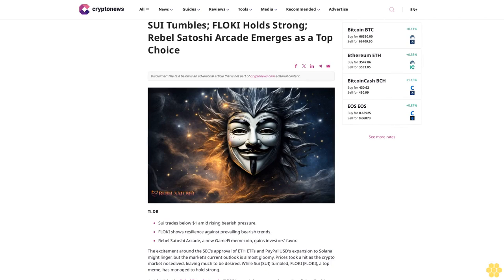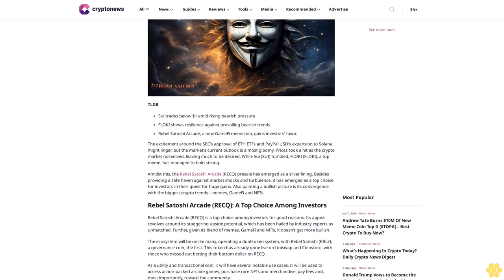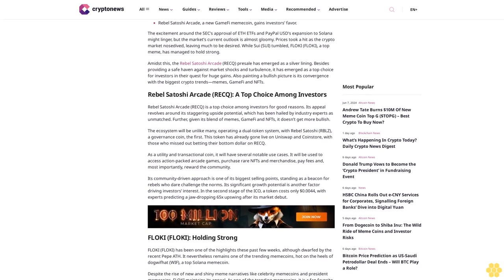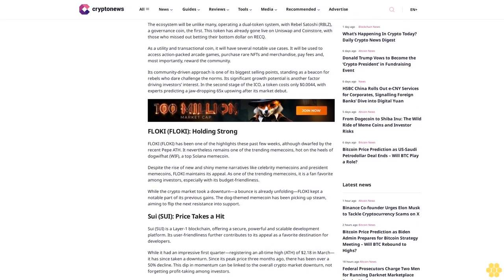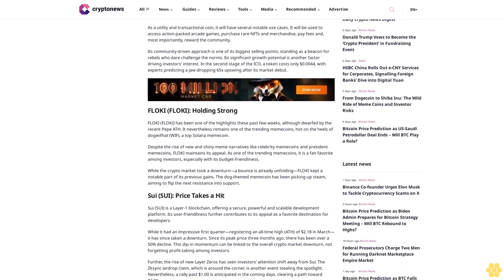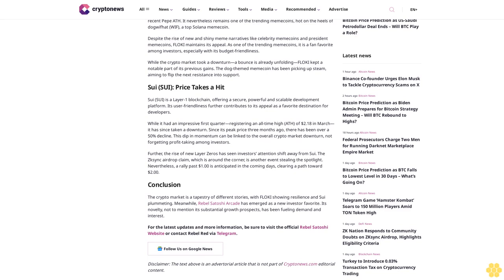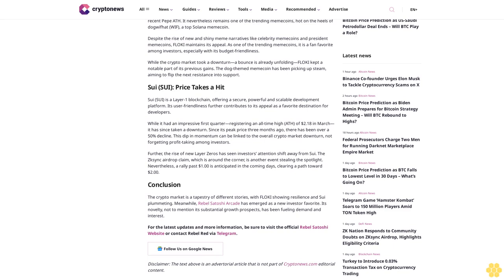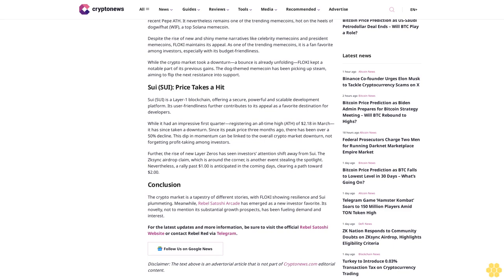SUI Tumbles; FLOKI Holds Strong; Rebel Satoshi Arcade Emerges as a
TLDR

Sui trades below $1 amid rising bearish pressure.

FLOKI shows resilience against prevailing bearish trends.

Rebel Satoshi Arcade, a new GameFi memecoin, gains investors’ favor.

The excitement around the SEC’s approval of ETH ETFs and PayPal USD’s expansion to Solana might linger, but the market’s current outlook is almost gloomy. Prices took a hit as the crypto market nosedived, leaving much to be desired. While Sui (SUI) tumbled, FLOKI (FLOKI), a top meme, has managed to hold strong.

Amidst this, the Rebel Satoshi Arcade (RECQ) presale has emerged as a silver lining. Besides providing a safe haven against market shocks and turbulence, it has emerged as a top choice for investors in their quest for huge gains. Also painting a bullish picture is its convergence with the biggest crypto trends—memes, GameFi and NFTs.

Rebel Satoshi Arcade (RECQ): A Top Choice Among Investors.

Rebel Satoshi Arcade (RECQ) is a top choice among investors for good reasons. Its appeal revolves around its staggering upside potential, which has been hailed by industry experts as unmatched. Further, given its blend of memes, GameFi and NFTs, it doesn’t get more bullish.

The ecosystem will be unlike many, operating a dual-token system, with Rebel Satoshi (RBLZ), a governance coin, the first. This token has already gone live on Uniswap and Coinstore, with those who missed out betting their bottom dollar on RECQ.

As a utility and transactional coin, it will have several notable use cases. It will be used to access action-packed arcade games, purchase rare NFTs and merchandise, pay fees and, most importantly, reward the community.

Its community-driven approach is one of its biggest selling points, standing as a beacon for rebels who dare challenge the norms. Its significant growth potential is another factor driving investors’ interest. In the second stage of the ICO, a token costs only $0.0044, with experts predicting a jaw-dropping 65x upswing after its market debut.

FLOKI (FLOKI): Holding Strong.

FLOKI (FLOKI) has been one of the highlights these past few weeks, although dwarfed by the recent Pepe ATH. It nevertheless remains one of the trending memecoins, hot on the heels of dogwifhat (WIF), a top Solana memecoin.

Despite the rise of new and shiny meme narratives like celebrity memecoins and president memecoins, FLOKI maintains its appeal. As one of the trending memecoins, it is a fan favorite among investors, especially with its budget-friendliness.

While the crypto market took a downturn—a bounce is already unfolding—FLOKI kept a notable part of its previous gains. The dog-themed memecoin has been picking up steam, aiming to flip the next resistance into...